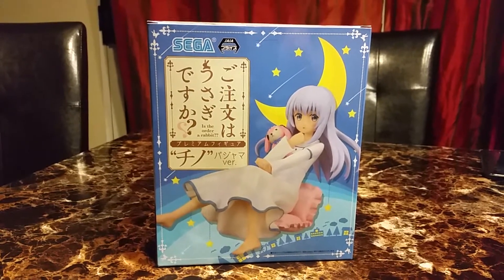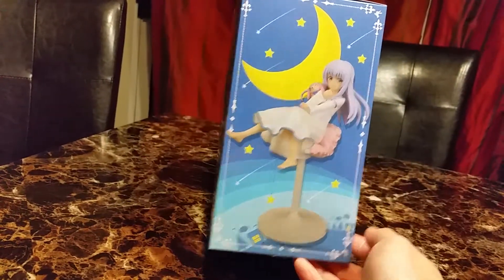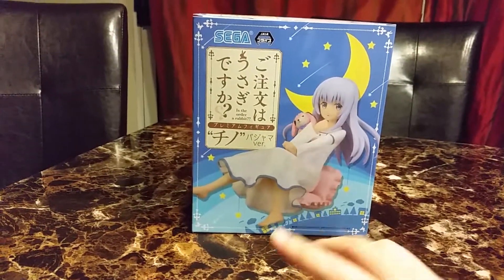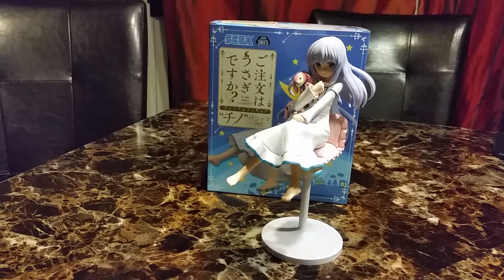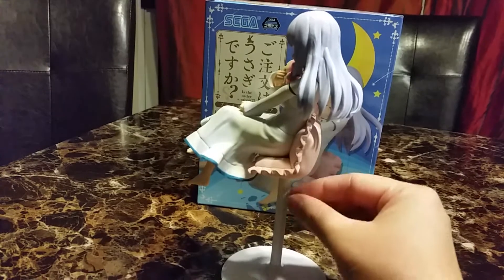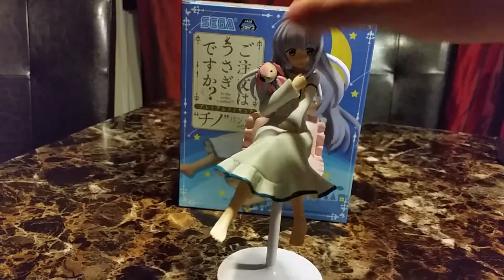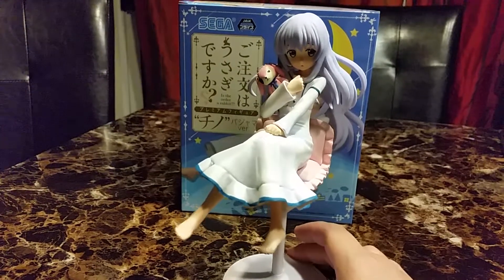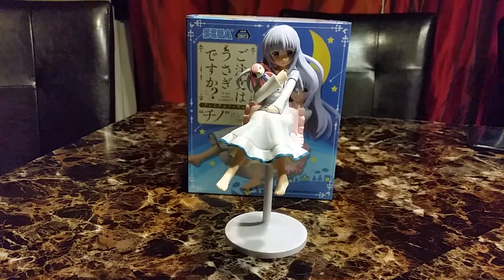Rabbit House Tea Party Chino: Pajama Ver. Non-Scale Figure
I thought it would be similar to Miku's figure but its okay.  Not a fan of the chair.